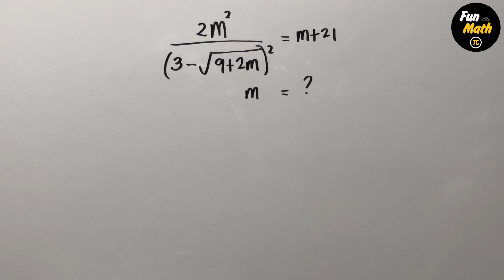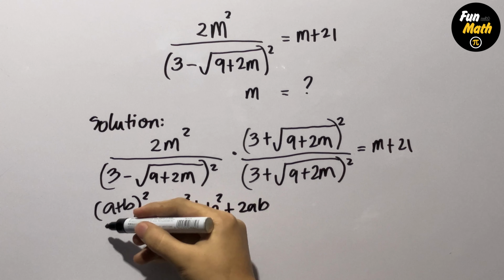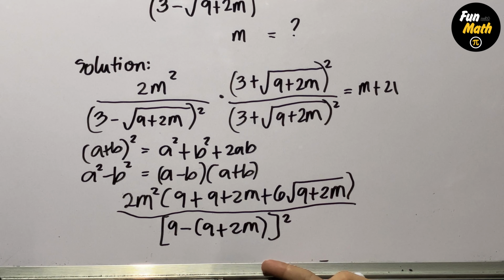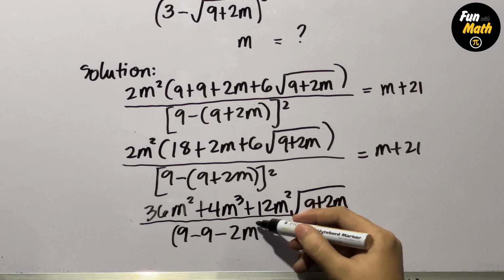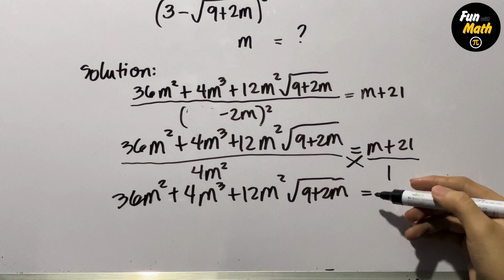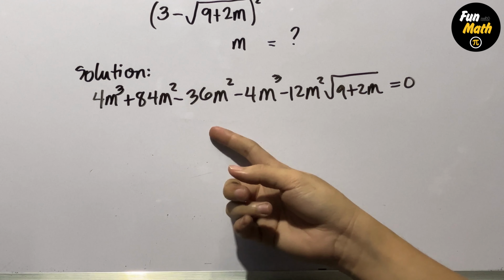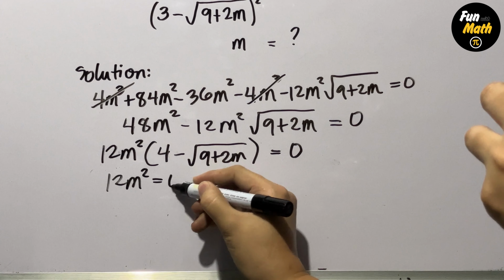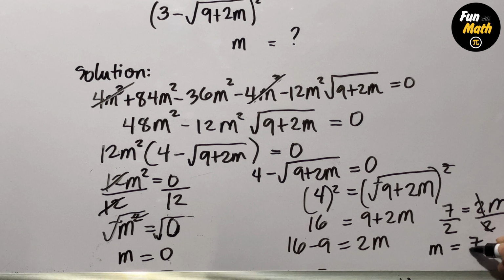Maths olympiad | A tricky maths International maths olympiad question | Algebra problem